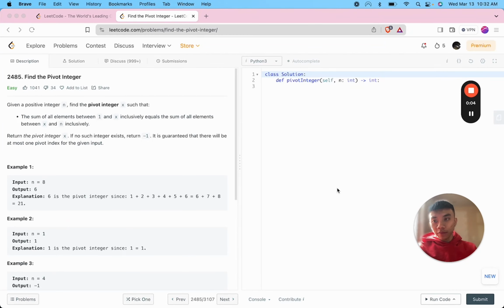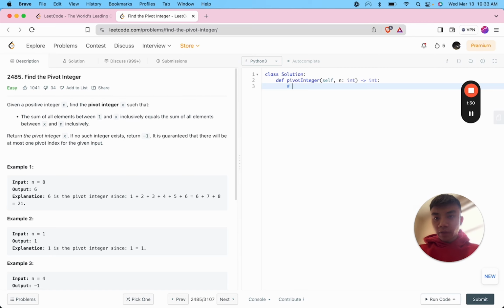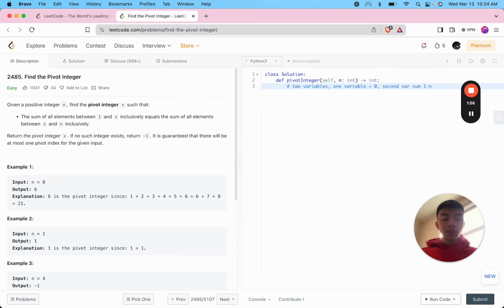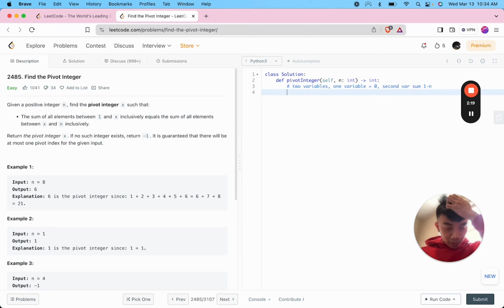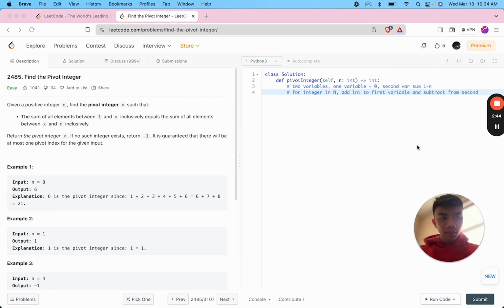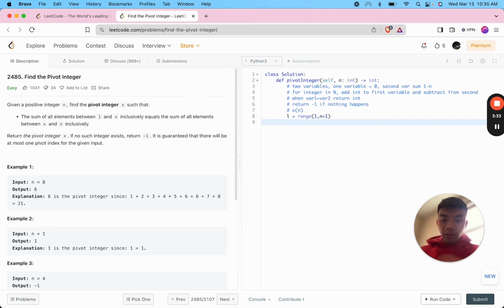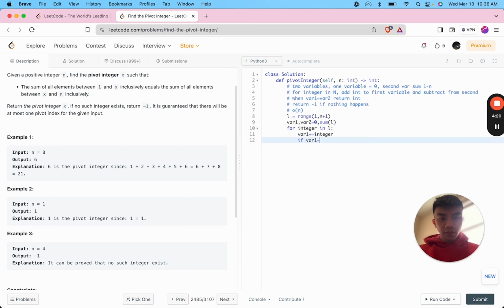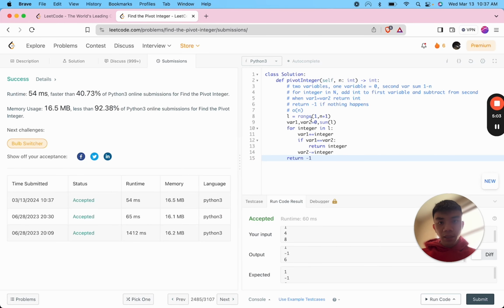LeetCode 2485. Find the Pivot Integer